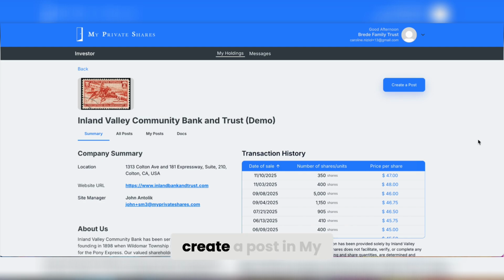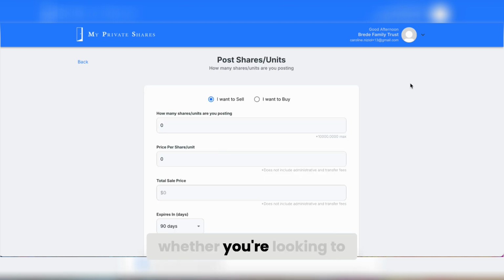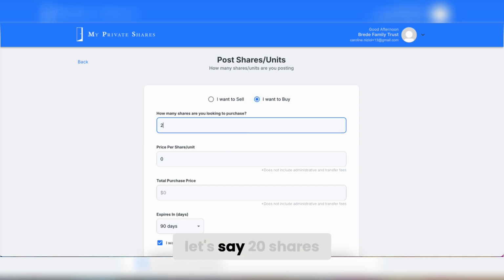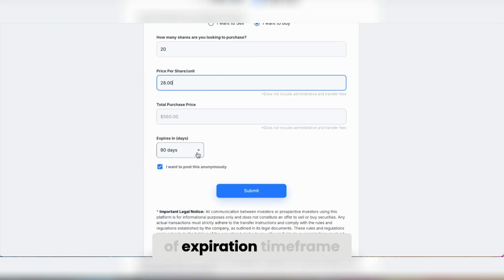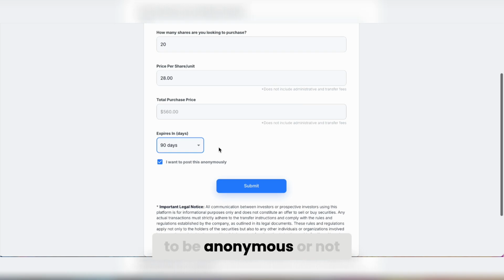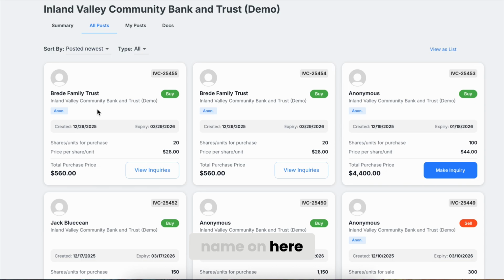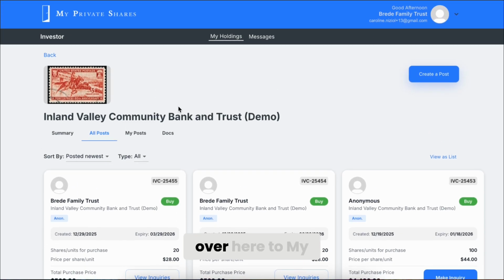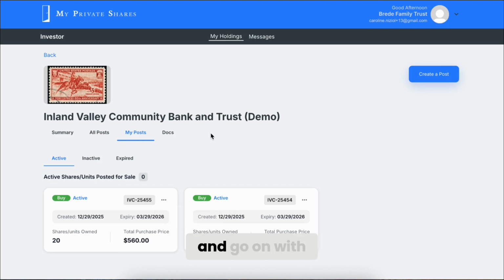Create a Buy or Sell Post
In this My Private Shares Tutorial Video, learn how to make your own Buy or Sell post.